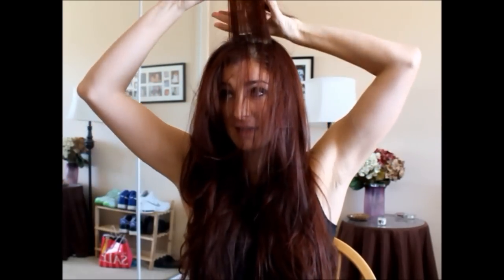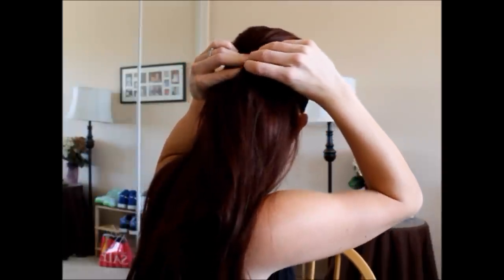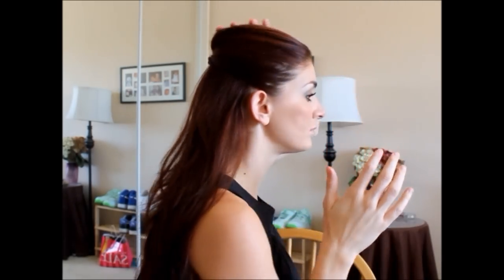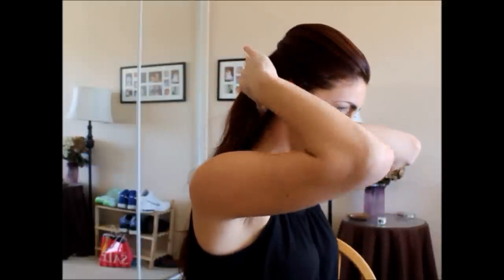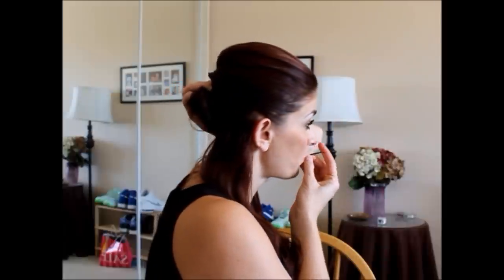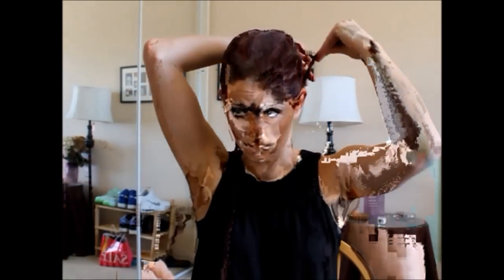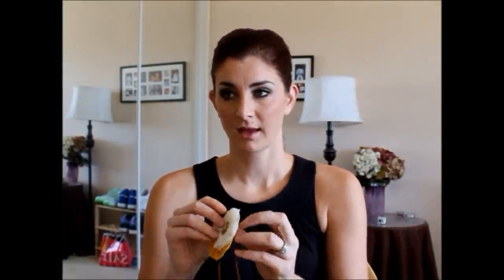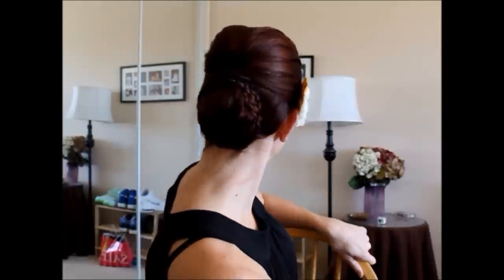Low bun with Braids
This hairstyle is perfect for a night out or just around town. It's easy and stays all day. The best part? It works well with hair that hasn't been washed for a few days!